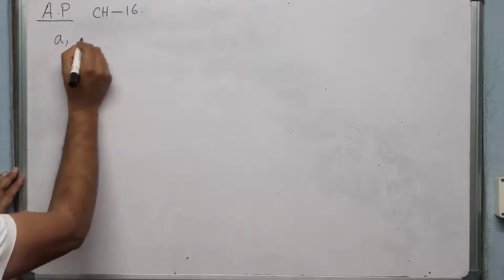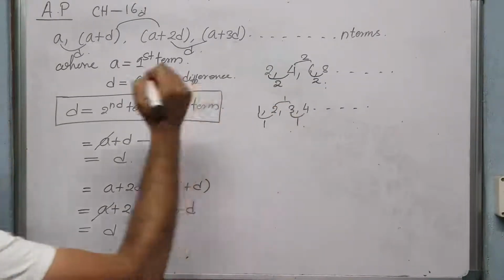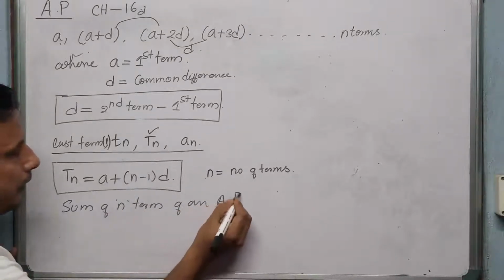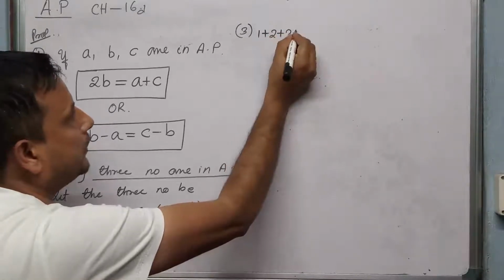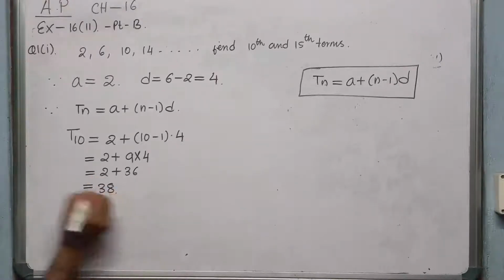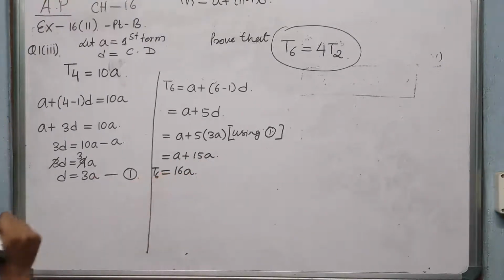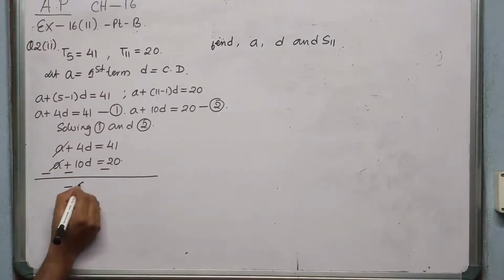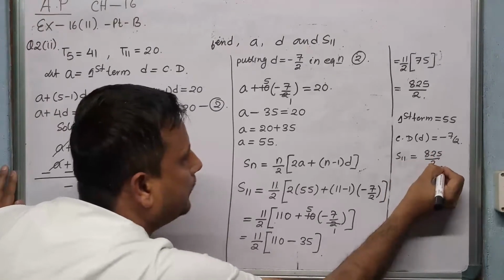Class xi Mathematics ( A.P) 1